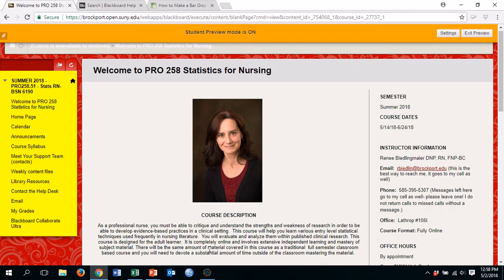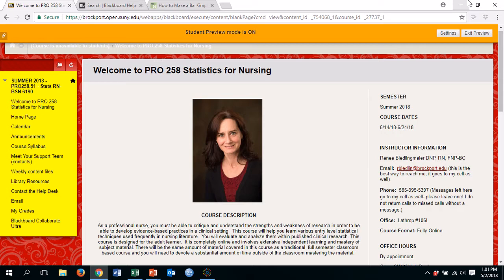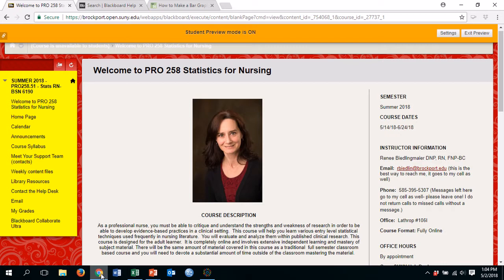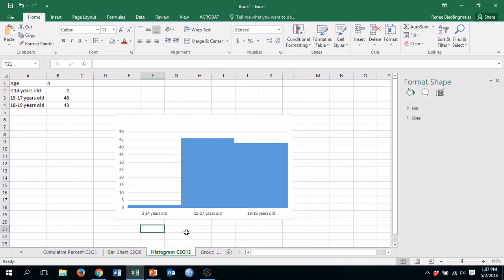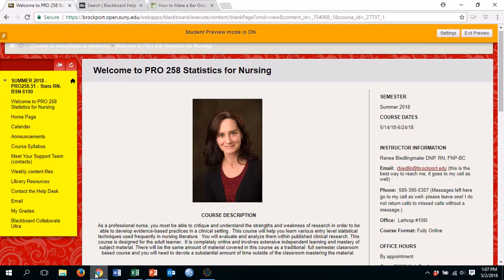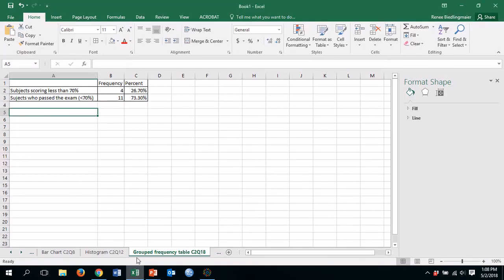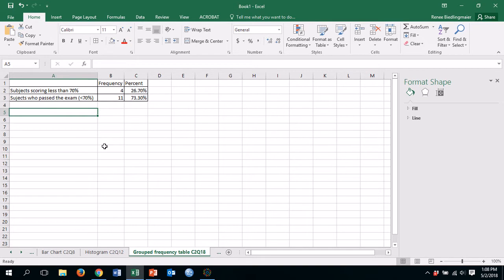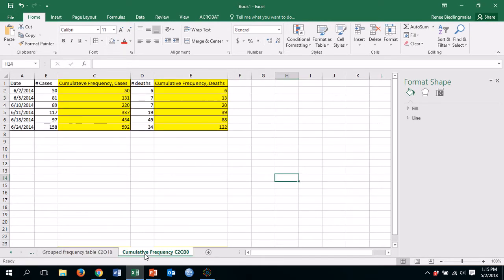Chapter 2 Homework Review 3rd ed